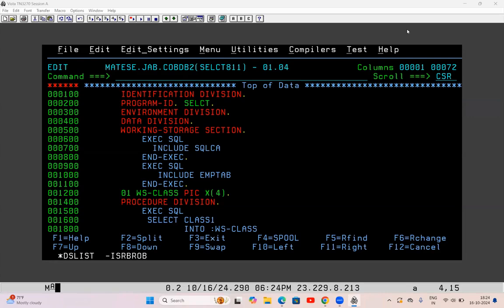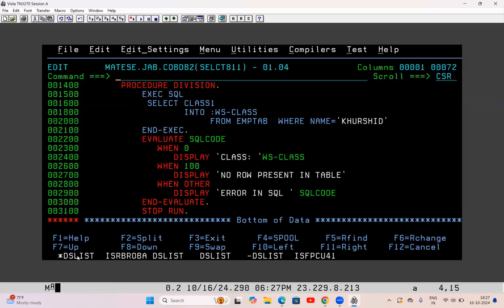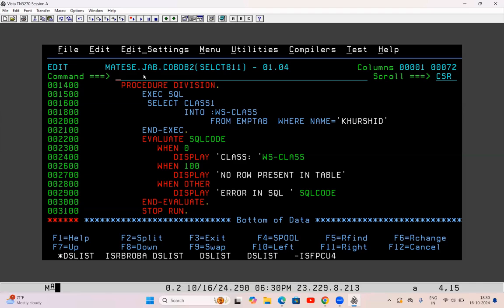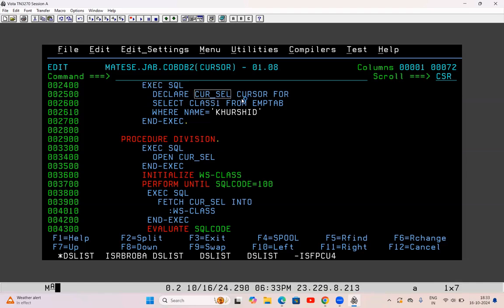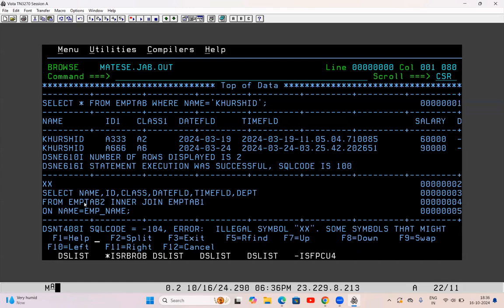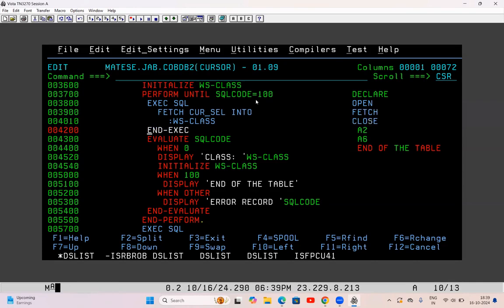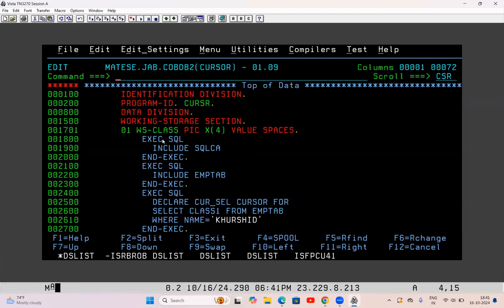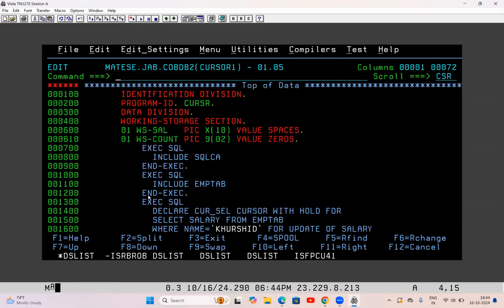Cursor concept in COBOL DB2 programs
Cursor concept in COBOL DB2 programs | All About Mainframes